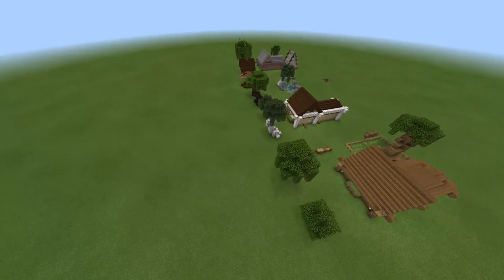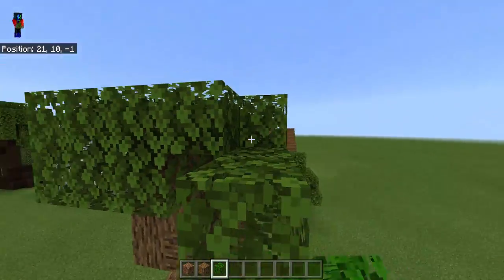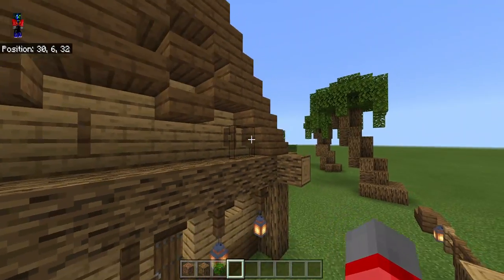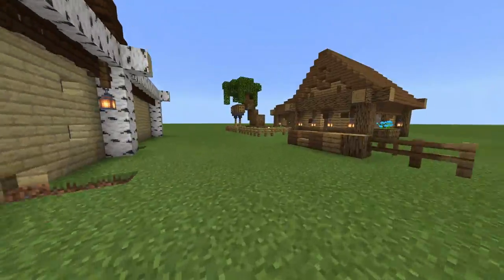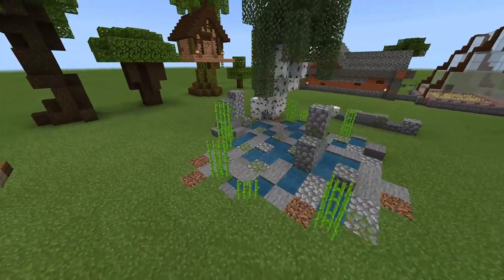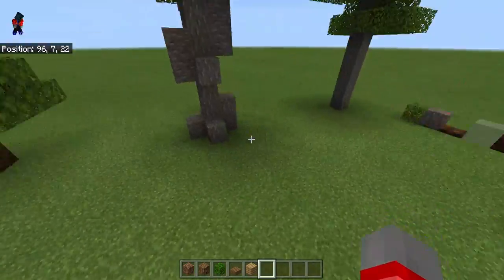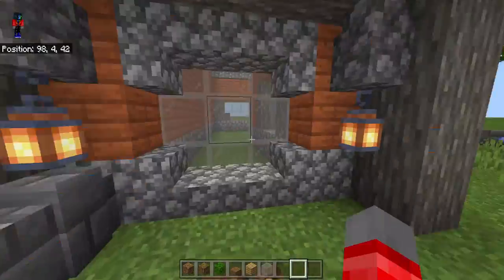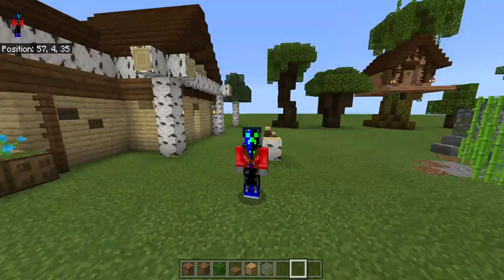Minecraft | Build Techniques | Wood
Today Jay shows you how to build authentic-looking trees and wooden structures in Minecraft!
Big thanks to Songs of War for some insparation in terms of Birch Trees and pools of water, go check it out!